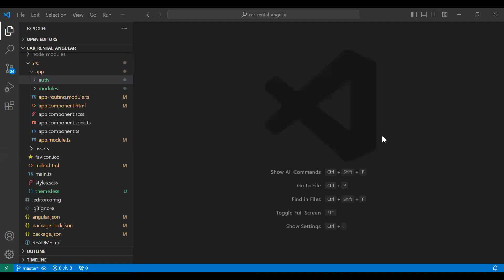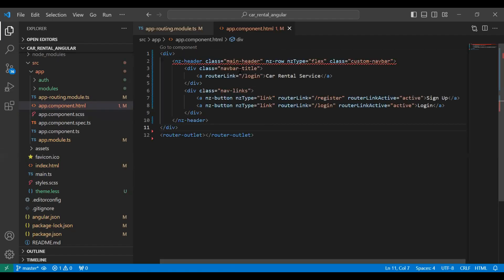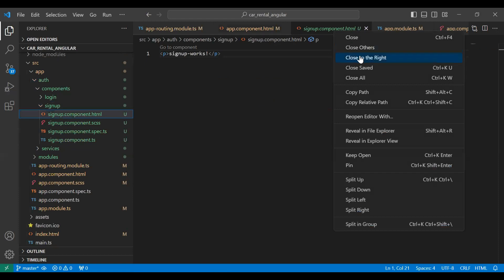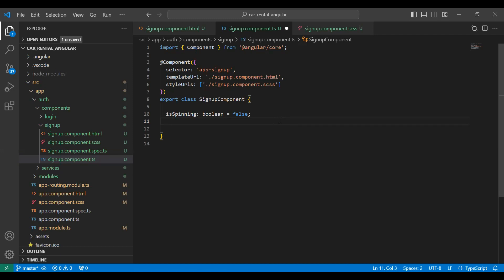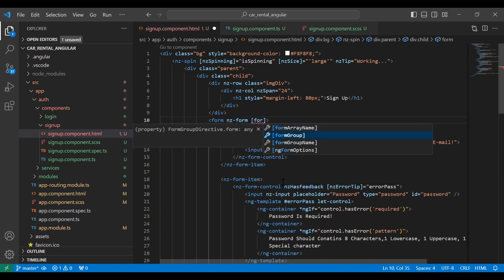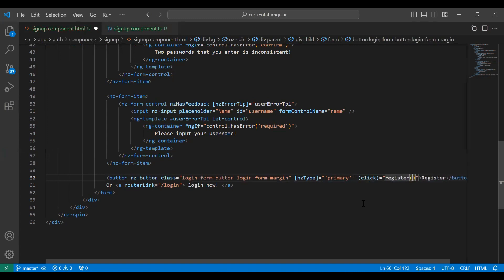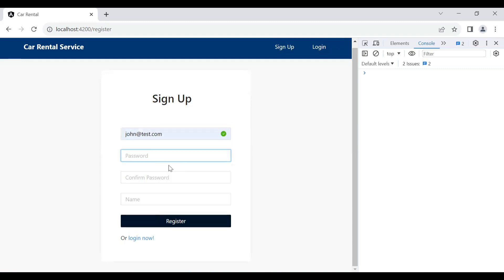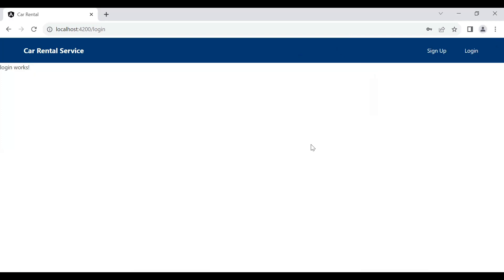Building a Navbar & Signup Reactive Form | Car Rental Project | Spring Boot, Angular | Part 5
Welcome to our video Angular tutorial! In this video, we're diving into the exciting world of frontend development. Join us as we guide you through two essential concepts: creating a sleek and responsive navbar using Ng Zorro, and building a dynamic signup form using reactive forms.

Here's what you can expect to learn in this feature-packed tutorial:

1. Stylish Navbar with Ng Zorro: Discover the magic of Ng Zorro as we show you how to create a modern and visually appealing navbar. Learn how to leverage the power of this UI library to design a responsive navigation bar that enhances the overall look and feel of your Angular application.

2. Dynamic Signup Reactive Form: Dive into the fundamentals of reactive forms in Angular as we guide you through the creation of a dynamic signup form. Explore how to capture user input efficiently and provide a seamless and interactive user registration experience.

By the end of this tutorial, you'll have a comprehensive understanding of how to enhance your Angular applications with a stylish Ng Zorro navbar and a responsive signup form.

Whether you're a seasoned developer looking to add finesse to your frontend skills or a newcomer eager to explore the world of Angular, this tutorial is designed to cater to all skill levels.

Join us on your journey to mastering frontend development with Angular and Ng Zorro. Let's dive in and build amazing projects together! 🚀🌐